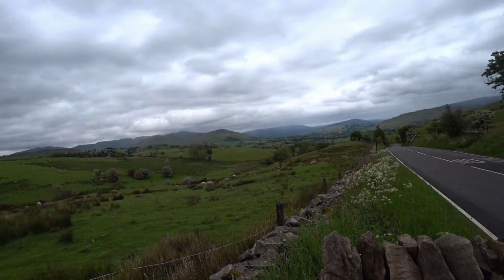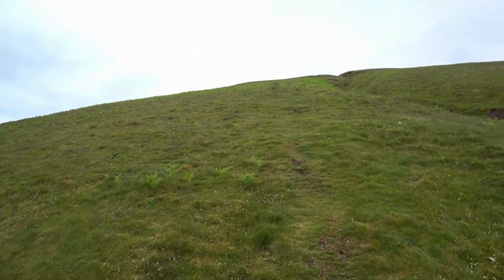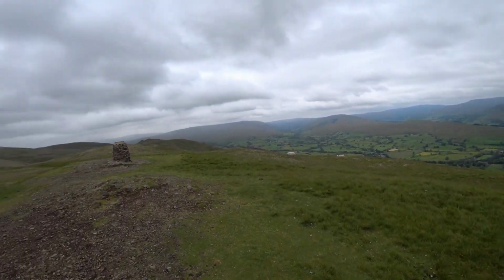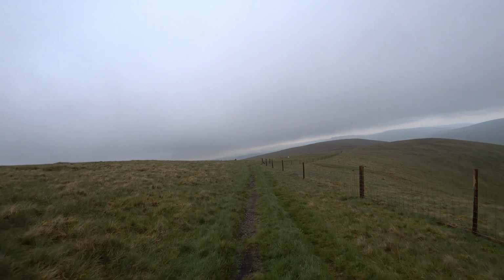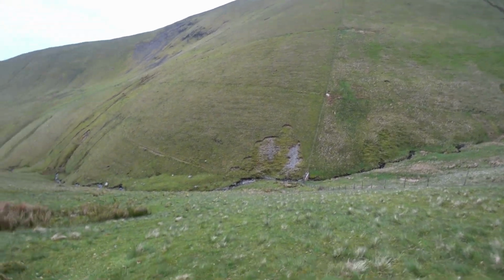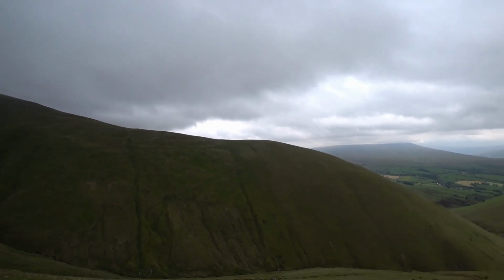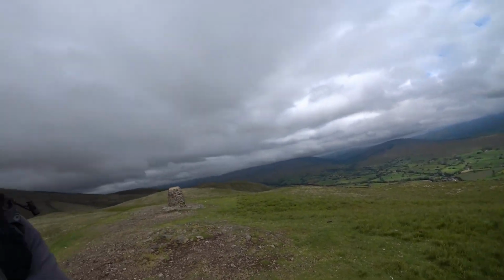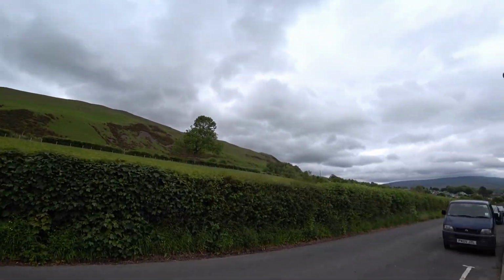Sedbergh: THE BIG DIPPER! A fell run up Winder and to the Big Dipper. What an amazing experience.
A trip up the howgills to Winder and the Big Dipper.  A cracking day out.

Currently I am running early in the morning and it is pitch black so this is an earlier piece of filming during the longer brighter days.